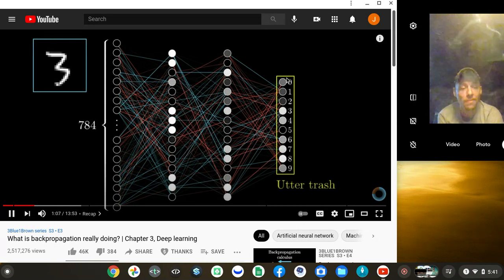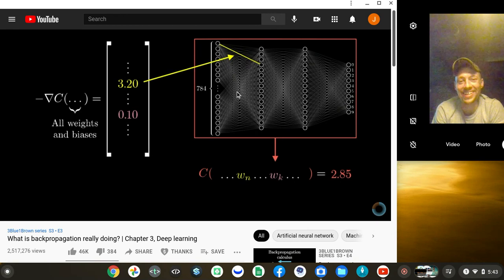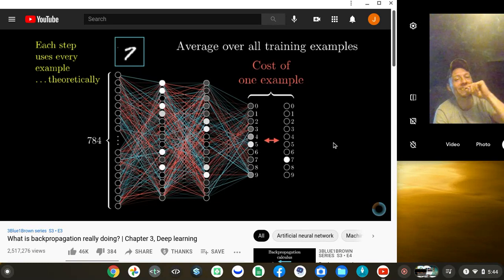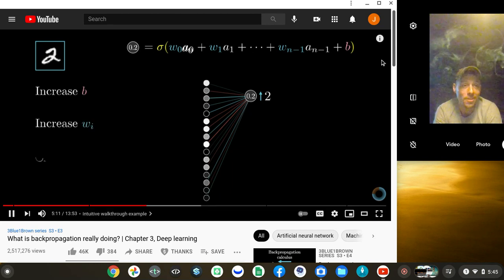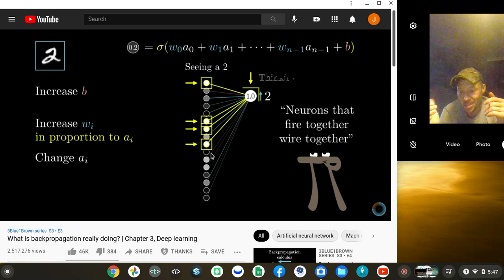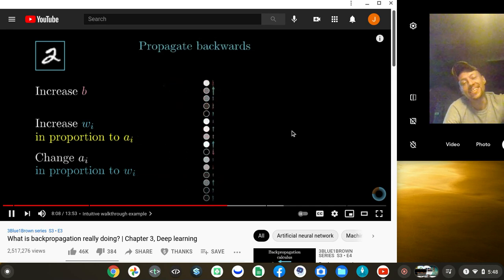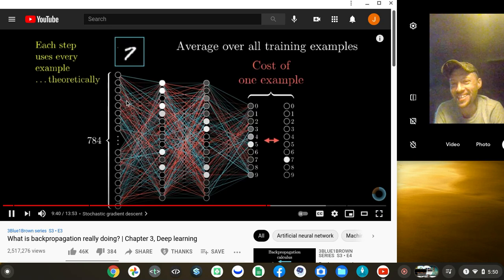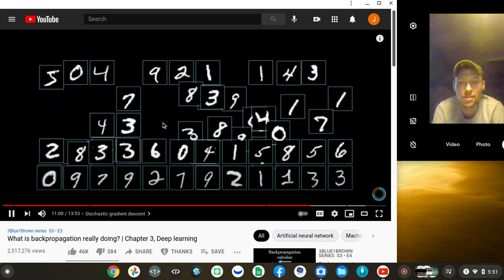cemetary theory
SCP3 http/: The mallow cup factory

you do whit i tell you gpt3